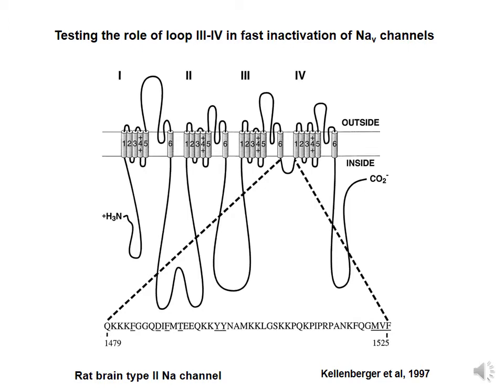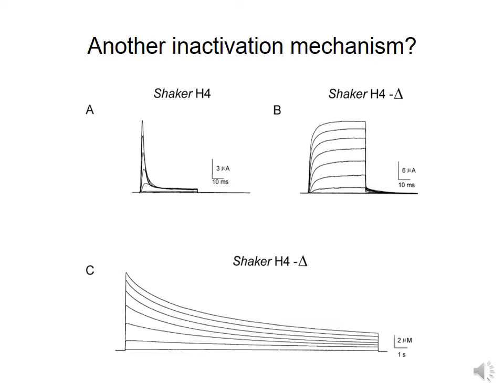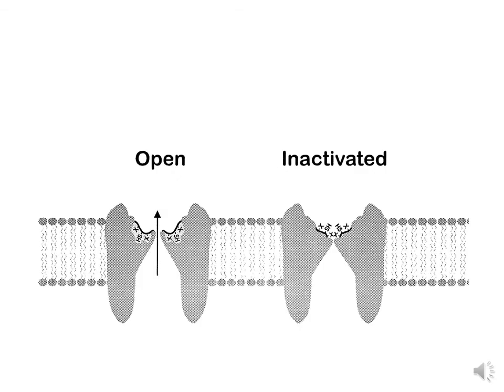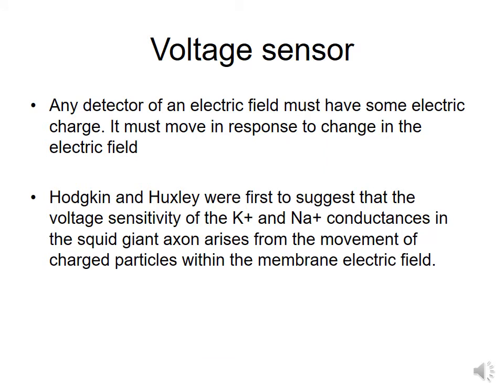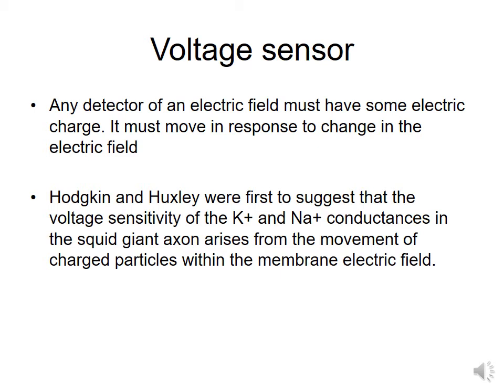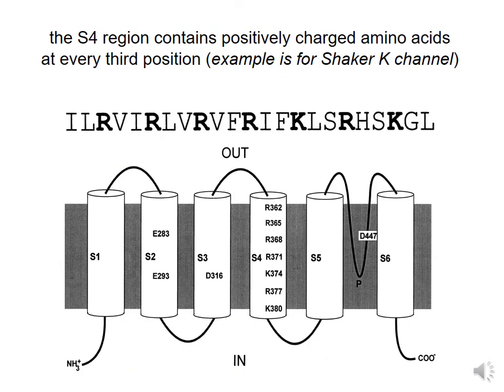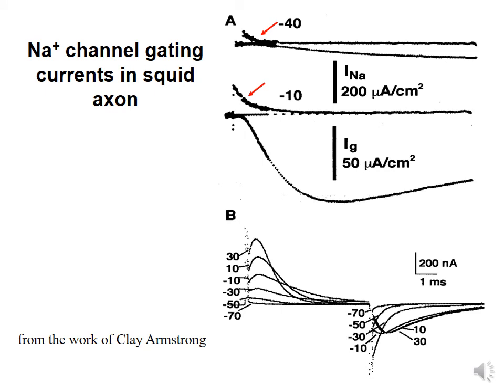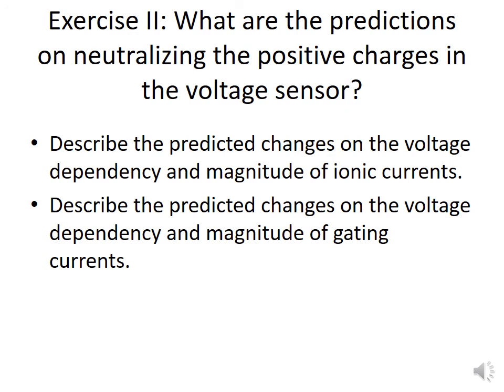Class Section 9 2016 P2 plus audio